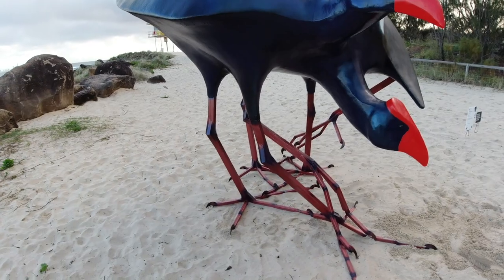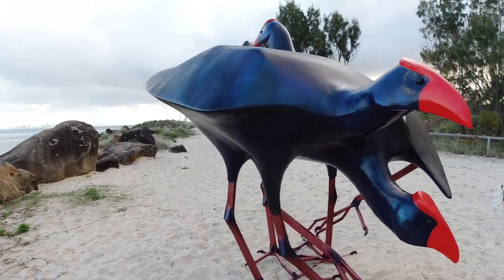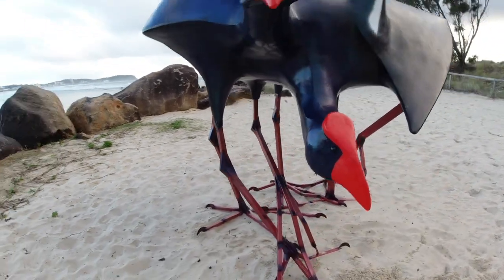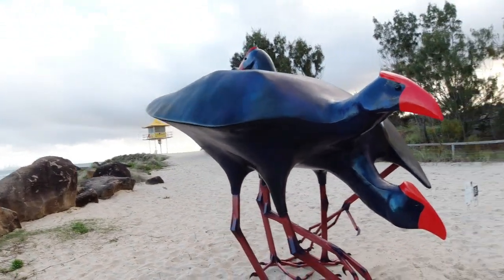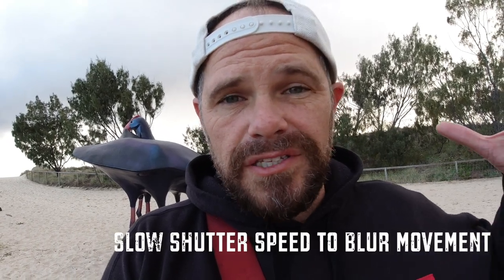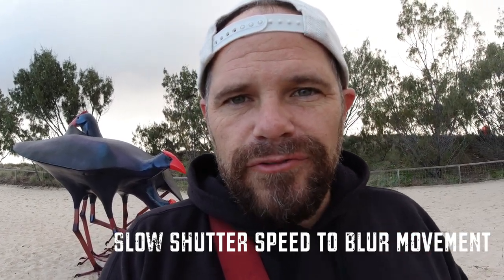Learn to photograph a sculpture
Learn to photograph a sculpture at the 2020 Swell Festival. It happens each year on the Gold Coast's Currumbin beach and it's amazing. I can't encourage you enough to pop down and have a look at the amazing sculptures. This free event runs on the beach in Currumbin (usually) from 11 - 20 September.

These artworks are something to behold and if you're lucky you may get to interact with the artists themselves. PLUS after watching this you might even brave taking some epic photos of the art work!

If you are looking for music for your videos I use Epidemic and it's amazing! You can take a look here and if you use this link I get a tiny benefit

If you are looking for music for your videos, I use Epidemic and they're amazing! You can get a feel here and if you use this linkto purchase a subscription I get a tiny benefit